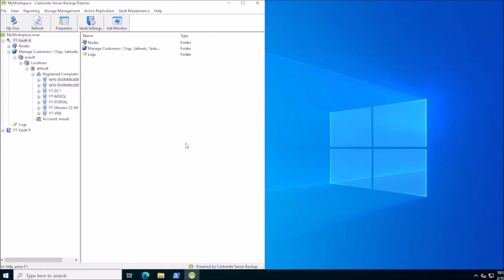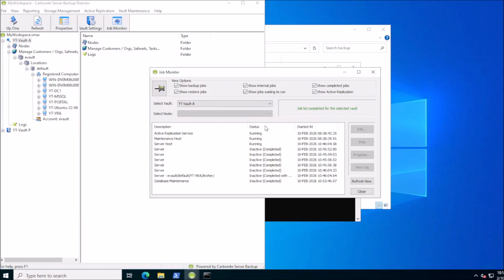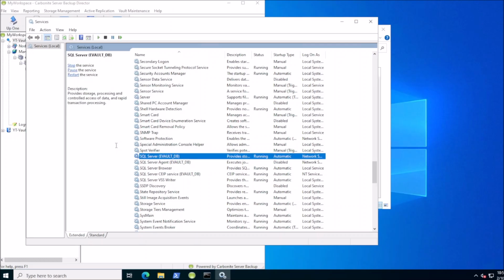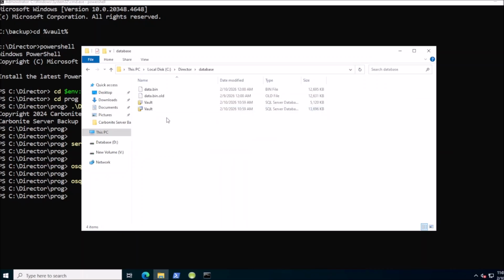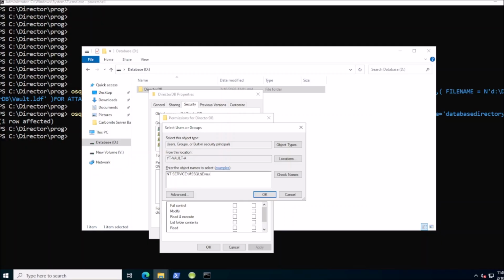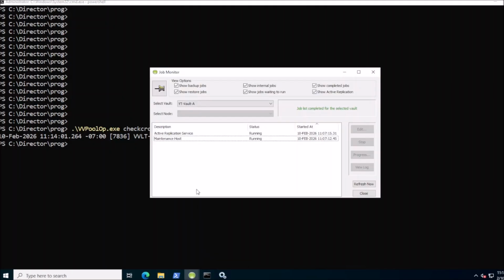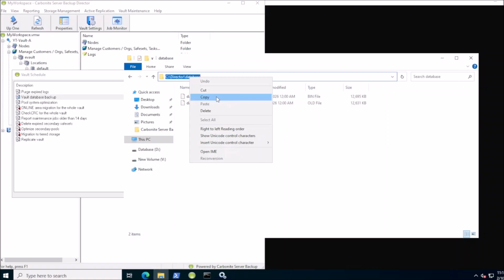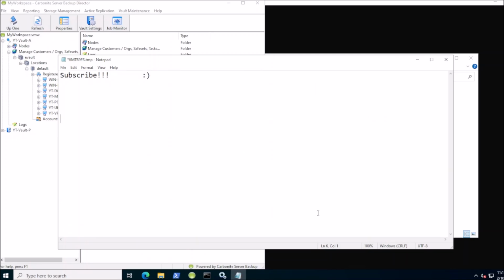Change Director Database Location for Vault in OpenText Server Backup with SQL DB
If you need to change the location of the MDF and LDF files for your Director software in OpenText Server Backup (formerly Carbonite Server Backup or Evault), these steps guide you through the process.  This is done for data protection in case of hard drive failure or looking to increase the database responsiveness by putting it on an SSD.

osql -E -S .\Evault_DB -d master -Q "alter database Vault set offline with rollback immediate"

osql -E -S .\Evault_DB -d master -Q "drop database Vault"

osql -E -S .\Evault_DB -d Master -Q "CREATE DATABASE [Vault] ON ( FILENAME = N'd:\database\Vault.mdf' ),( FILENAME = N'd:\database\Vault.ldf' )FOR ATTACH"

osql -E -S .\Evault_DB -d Vault -Q "update globalparameters set paramvalue='d:\database' where paramname='databasedirectory'"

 NT SERVICE\MSSQL$Evault_DB

dbbackup backup "c:\program files\director\database"